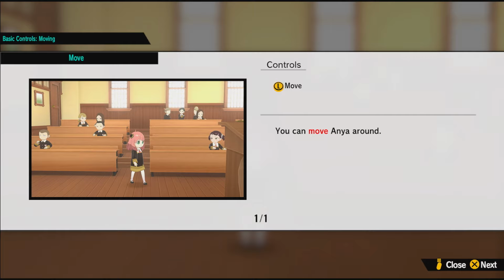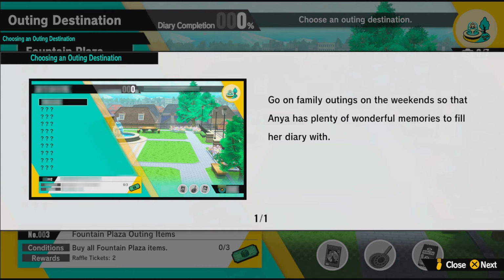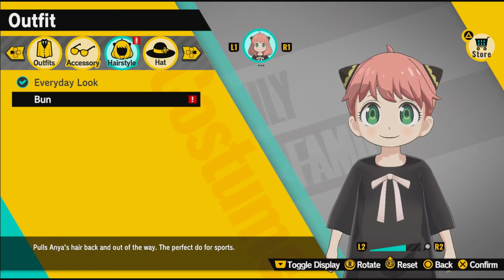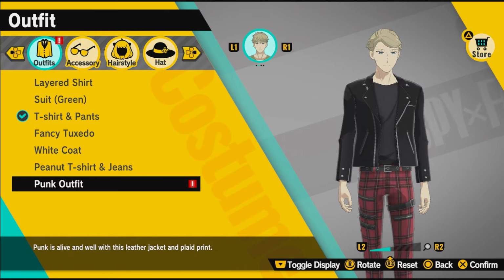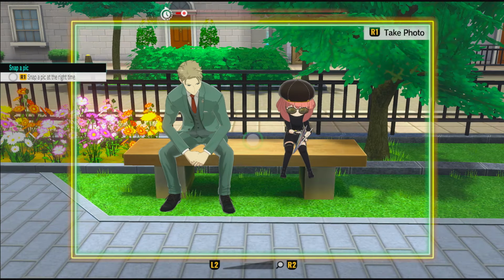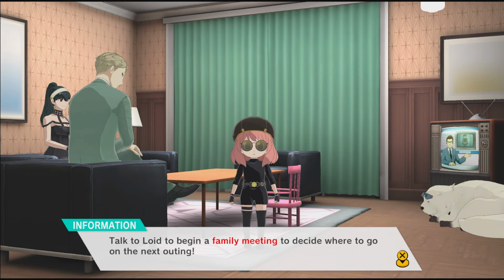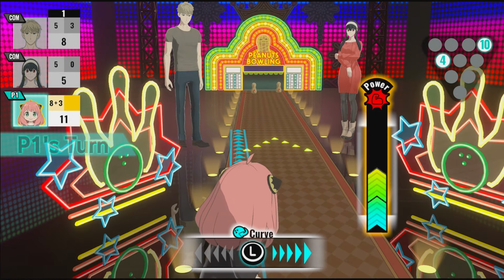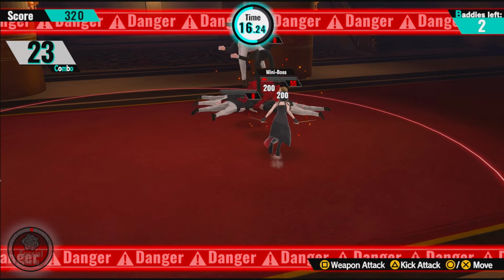30 mins of gameplay on the NEW Spy x Family game! (I Love it!)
First 30 mins of gameplay on the NEW Spy x Anya game! (I Love it!) Spy x Family operation Diary SPY×ANYA: Operation Memories gameplay showcase/guide